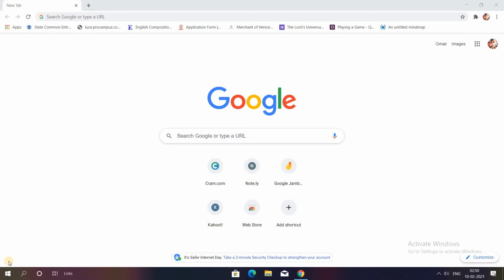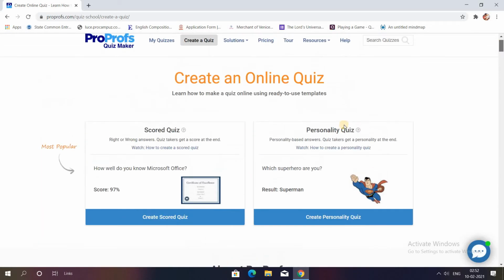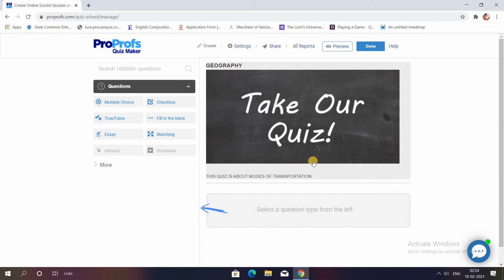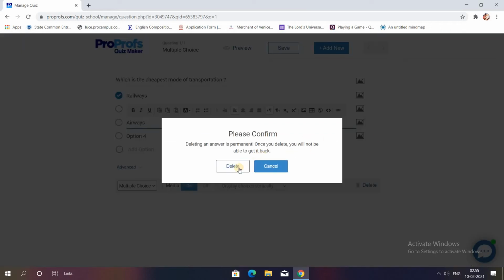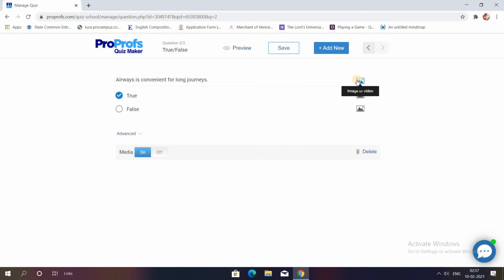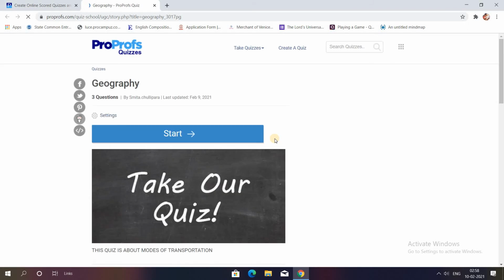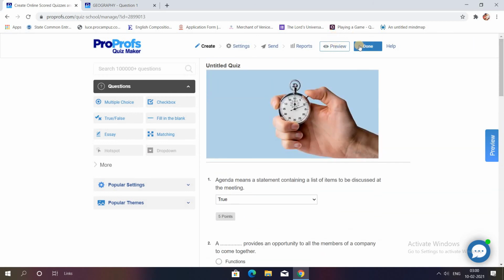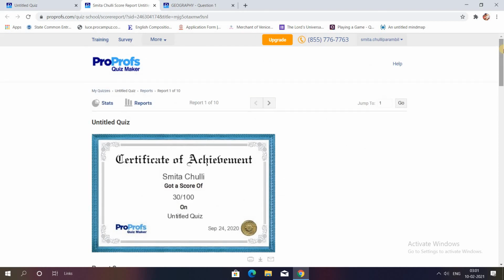ProProfs - Part 1 | How to create certified quizzes ? | Mindmapping | Survey Maker | Quiz Maker